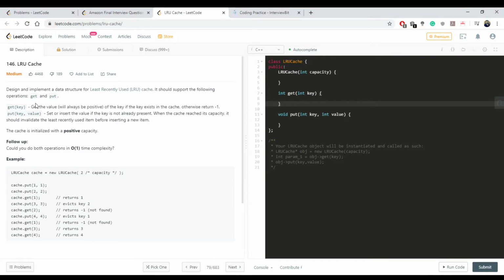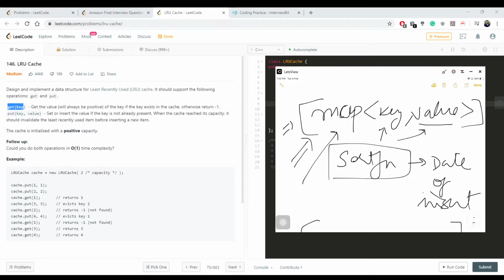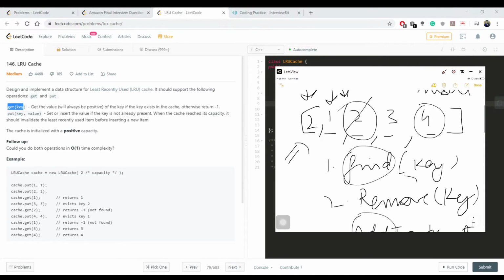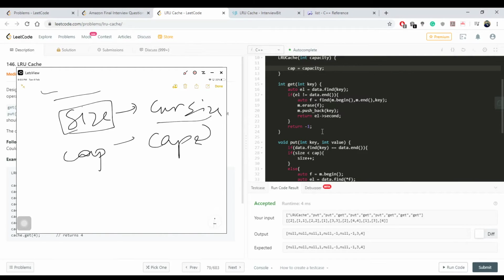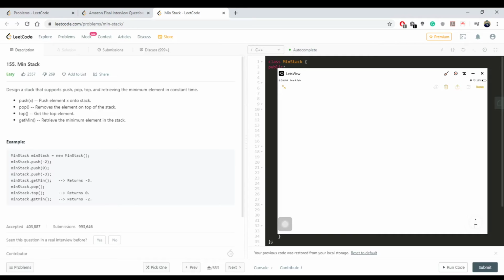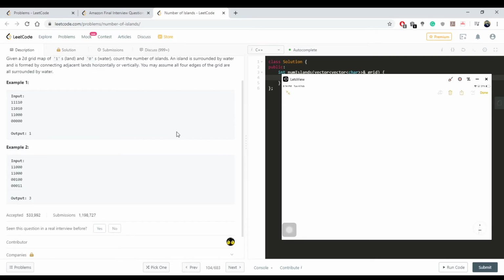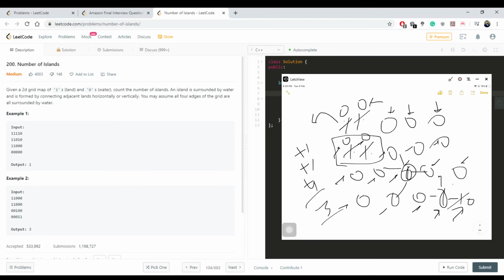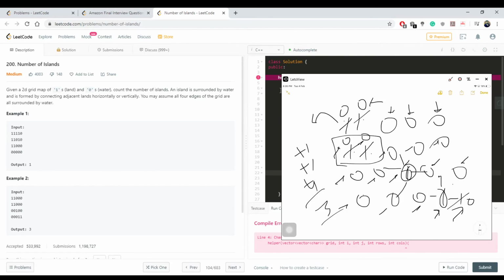Solving Amazon interview problems on leetcode